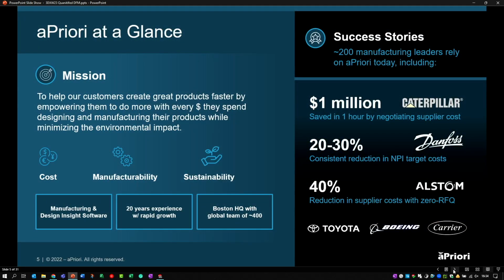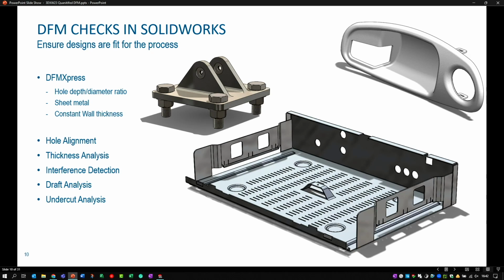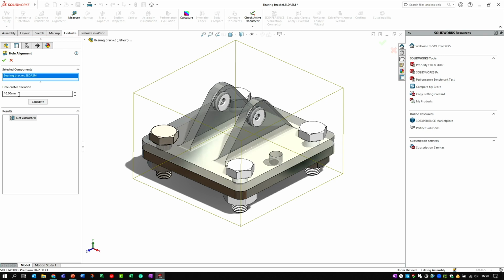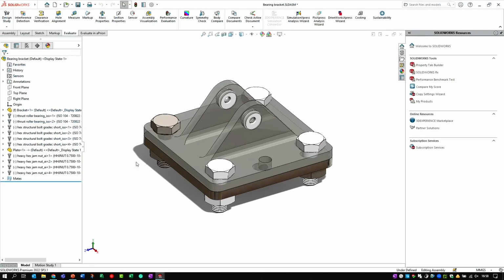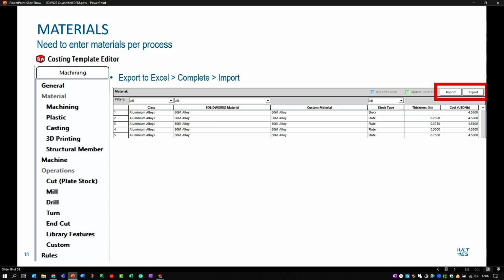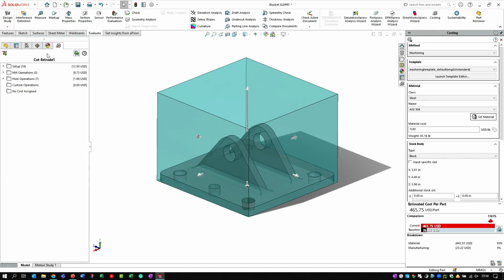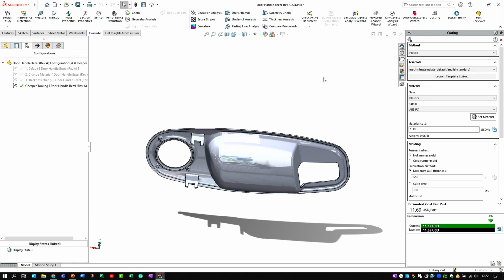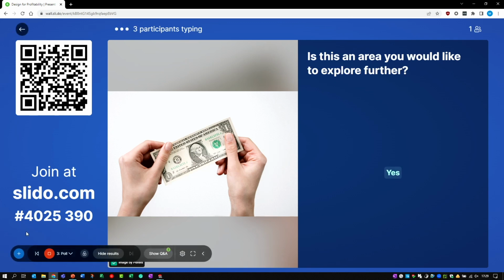Design for Profitability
Presented live at 3DEXPERIENCE World 2023 in Nashville. A few Technical problems at the start of the presentation with the clicker. I also had a cold so sorry for the nasal sounding voice.